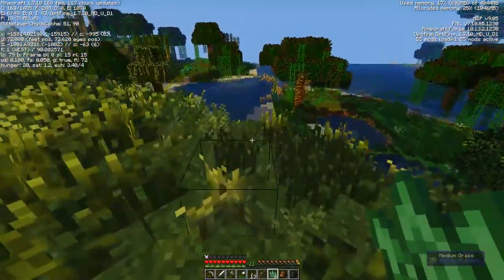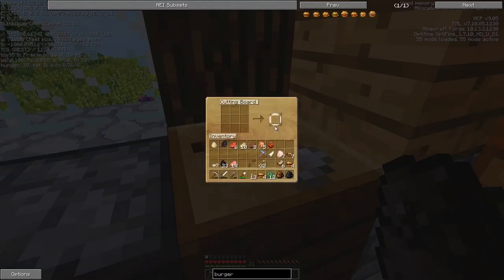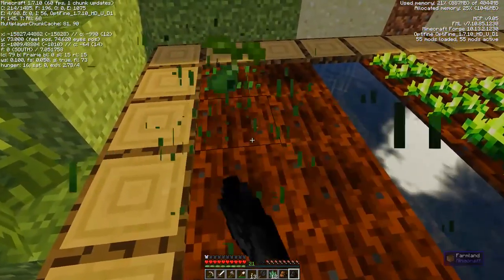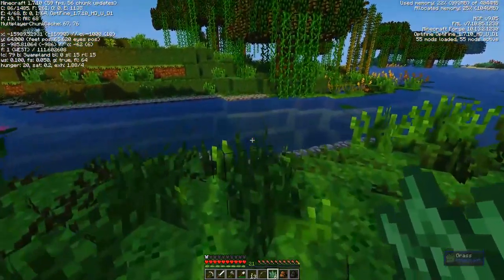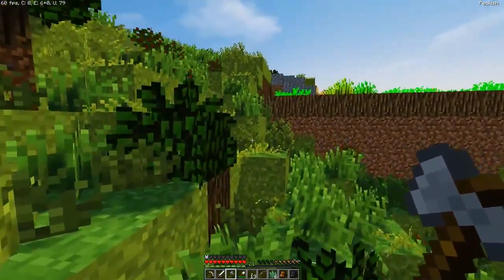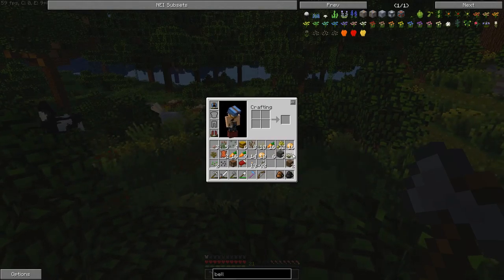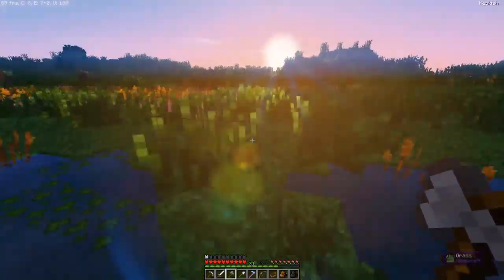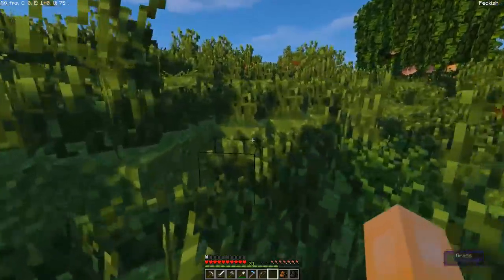Minecraft Life in the Woods Renaissance :: Ep. 7 :: Horse Stables :: Minecraft LitWR Walk-a-thon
This, geeks, is Life In The Woods Renaissance! In part 7 of our LitWR Walk a thon Let's Play Series we make burgers, soup and chicken sandwiches, before leaving the village. We stumble upon a horse stable and another village while I talk about ego. In case you missed it, every episode is in 1080p + 60fps!

I am doing this series in a unique way. No serious builds, no caving, no making fancy meals... just walking, west. In the style of Far Lands or Bust we look to explore as much of this beautiful version of Minecraft as we can, and along the way I will share some of my struggles to be a better person and hopefully I'll inspire you along the way. I am also methodically eliminating my to do list by making promises to motivate myself and all of you.

In today's episode I talk a lot about ego and a few of my points were inspired by this article

Watch me!

More Minecraft for ya!

Music

Life in the Woods Renaissance Links

Life in the Woods Renaissance Description by Phedran, Creator of the Mod

"Renaissance - a renewal of life, vigor, interest, etc.; rebirth; revival: a moral renaissance. the activity, spirit, or time of a great revival. reactivation, rebirth, renascence, renewal, resurgence, resurrection, resuscitation, revitalization, revival, revivification."

"Originally when I made the first version of Life in the Woods, I was in a very different place. I started it as a personal project, just trying to fill a need that I had but couldn't find an answer for, and mostly just wanting to play Minecraft as vegan or vegetarian but without having to sacrifice so much of the gameplay."

"Eventually it became what we know today; a new and frightening wilderness that's filled with dangers and beauty. For me personally, it was also all about solitude, loneliness, and having to fend for yourself, with no one else to depend on. It was a work of love, but it also mirrored the mental and emotional turmoil I was struggling with in my own anxiety and depression."

"With Life in the Woods Renaissance, it's not only a rebirth of the modpack into something fresh and new, but it also reflects the improvements I've made to my own life and wellbeing."

"Life in the Woods is still all about survival, exploration, and beauty, and there are new dangers to face, but the focus is now more than ever on creation, personal expression and discovery, and shaping the world around you, and now with multiplayer, while still holding true to your own ideals."

Note from UTC: Could not have said it better myself. So I let Phedran say it!

Minecraft was originally created by Markus Persson, who you might know as Notch. On November 19th, 2011, Jens Bergensten, who you might know as Jeb, took over creative control so Markus could concentrate on new things.